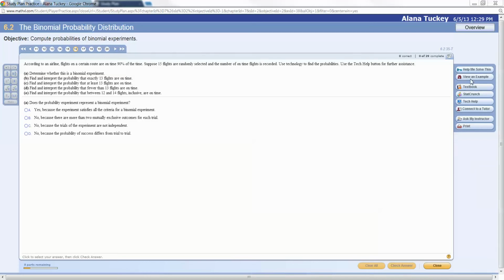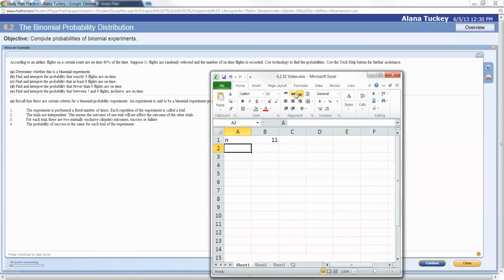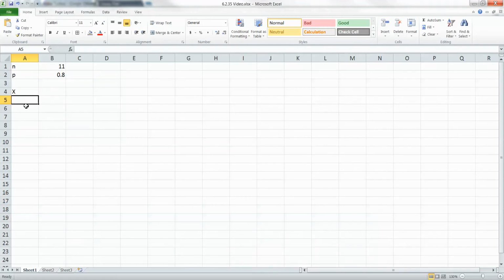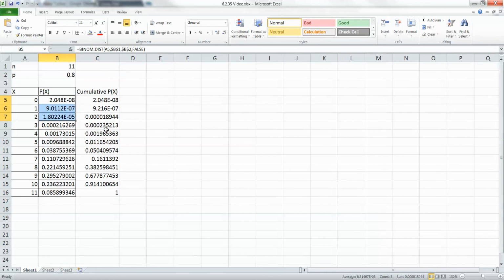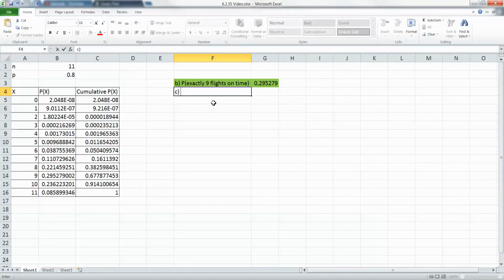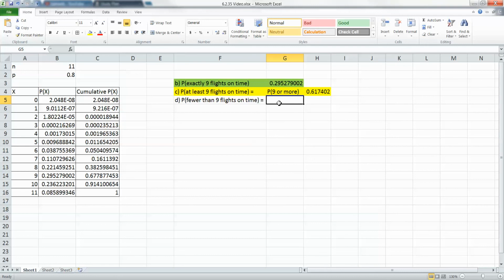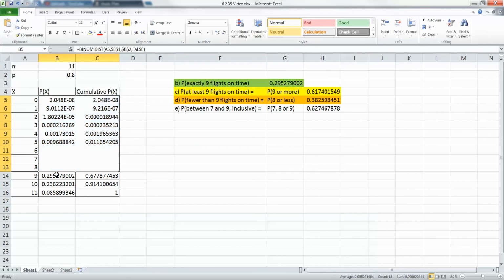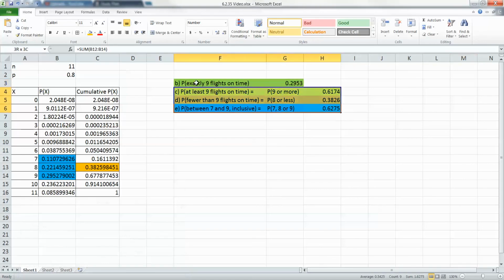6.2.35 MML Tutorial - Math 133